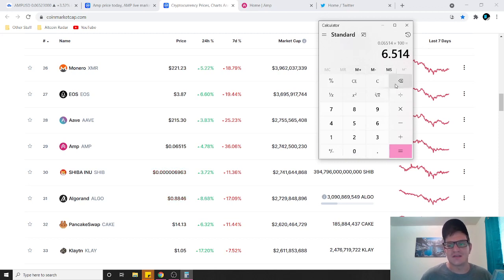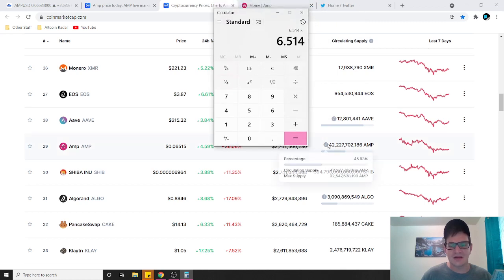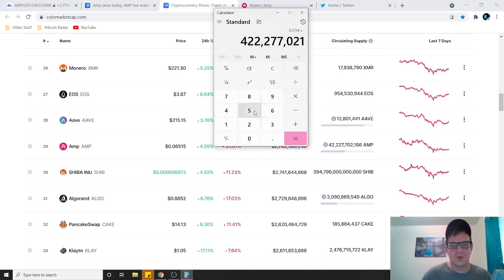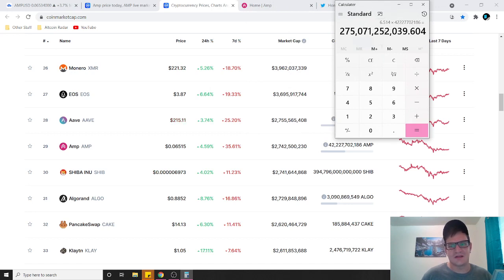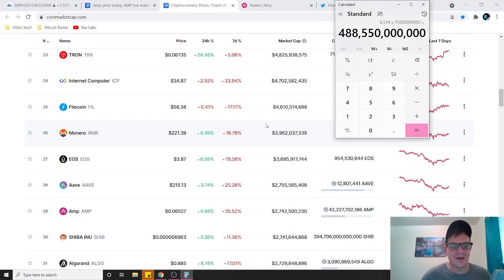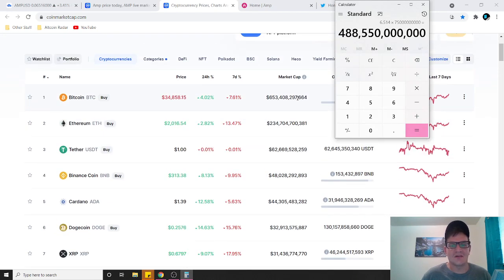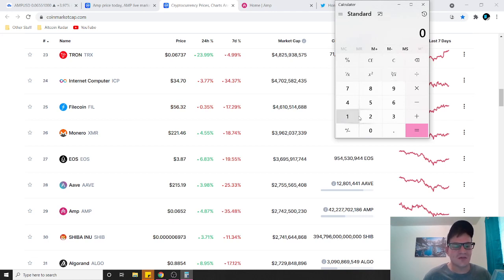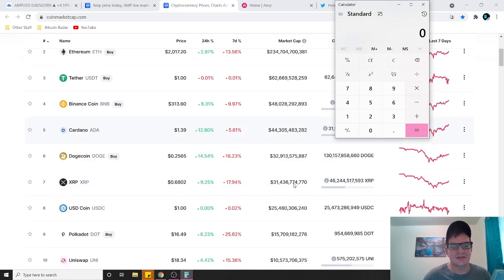AMP Price Prediction: Short-Term & Long-Term (Honest Opinion)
In this video I give you my honest price prediction on the AMP token and where it may be headed in both the short-term and long-term.